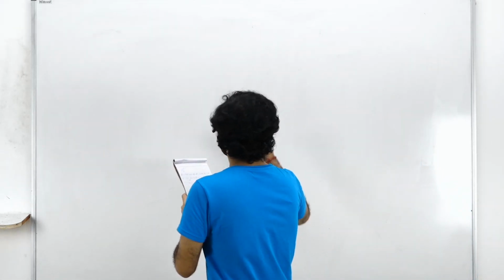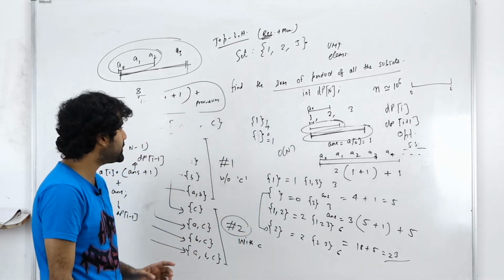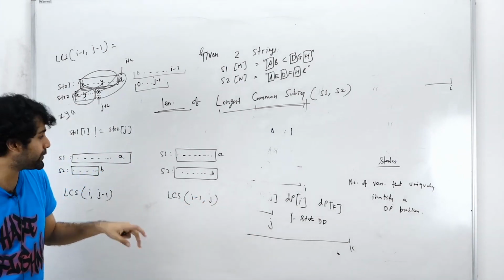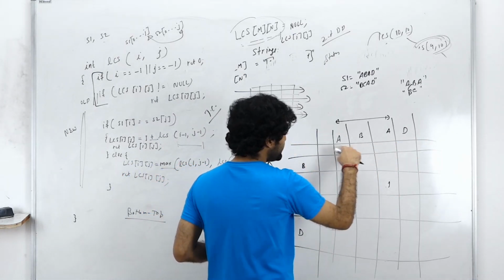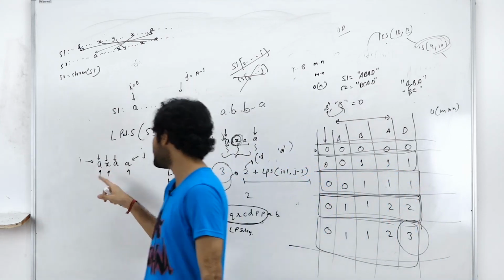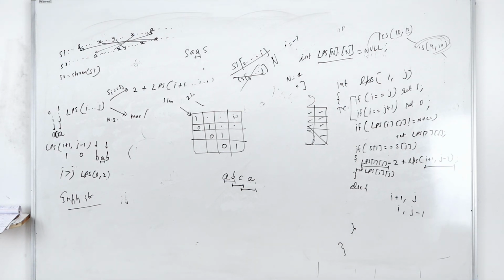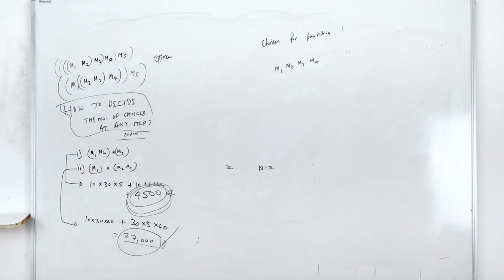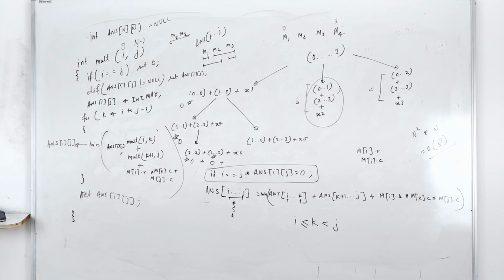Dynamic Programming (Multiple ways to think)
This video explains the various routes to approach a Dynamic Programming problem i.e Top-Bottom (Recursion + Memoization), Bottom-Top (Tabulation). We also talk about the key things to be kept in mind while writing code e.g. Correctness of recurrence relations and Termination conditions.